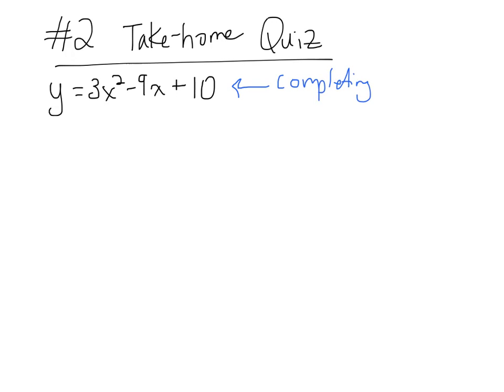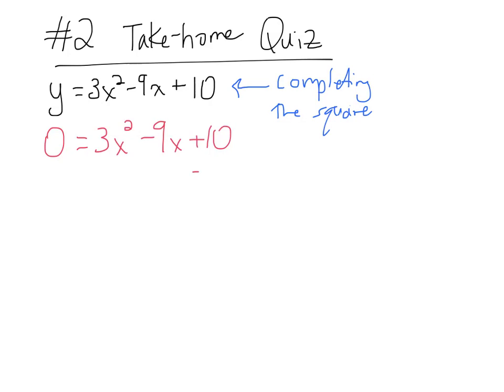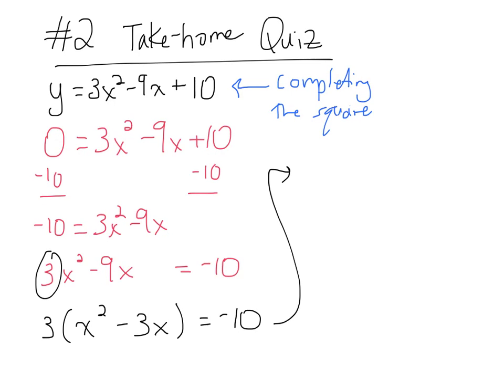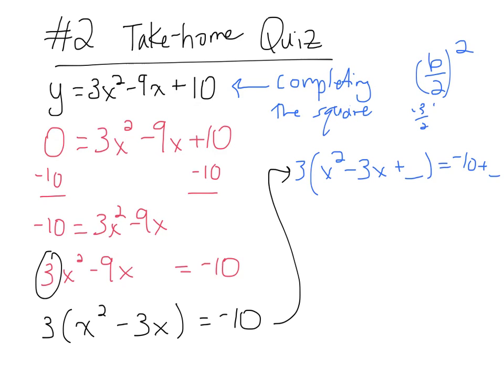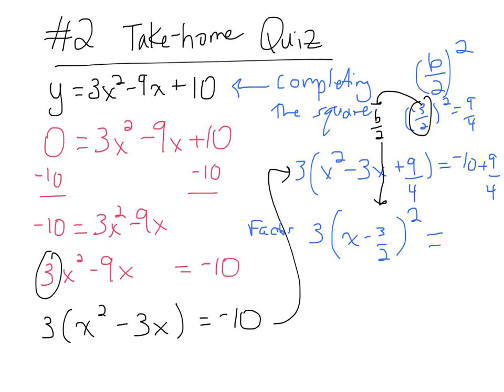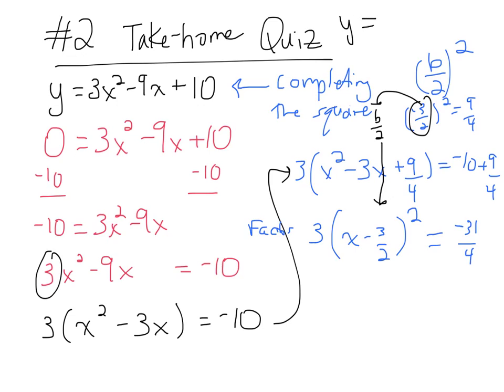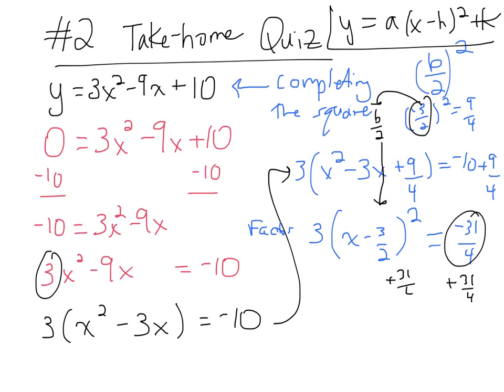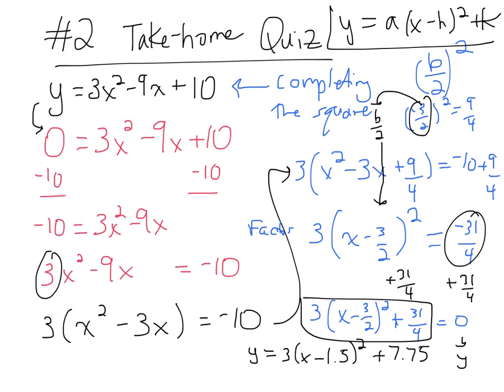Standard to Vertex Form